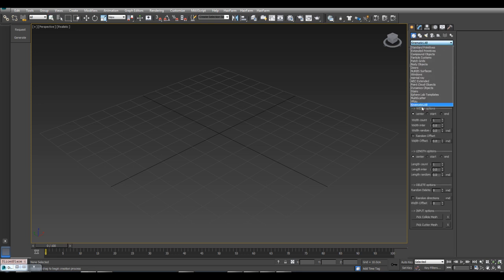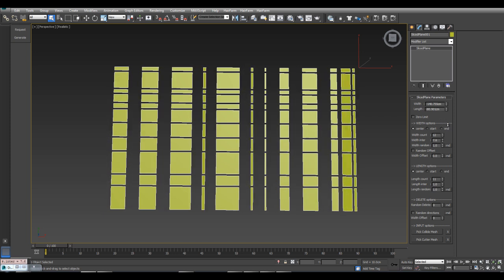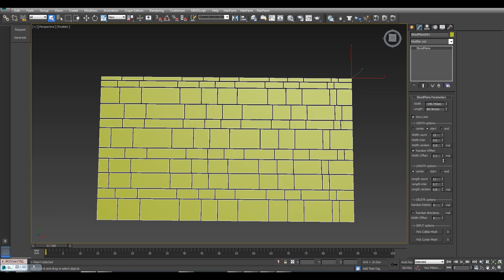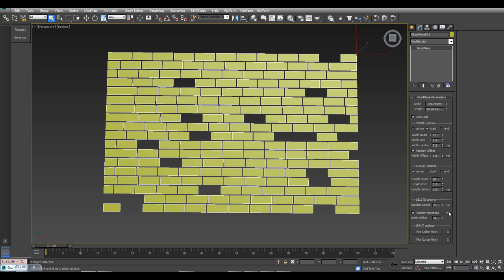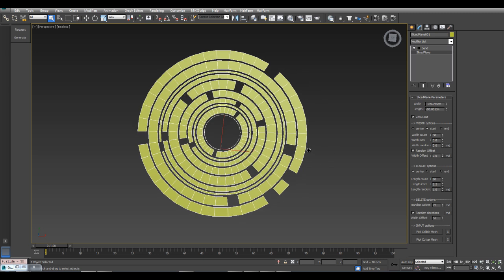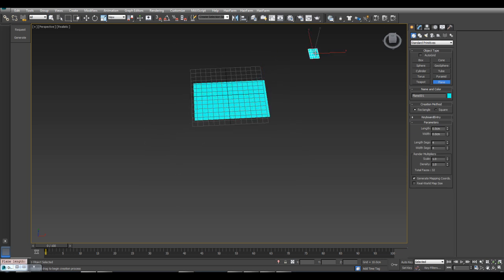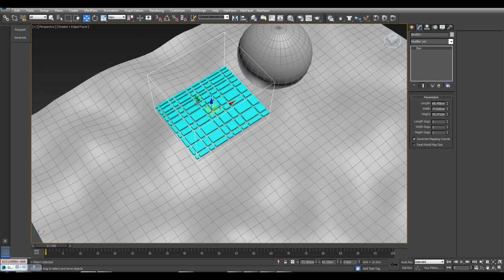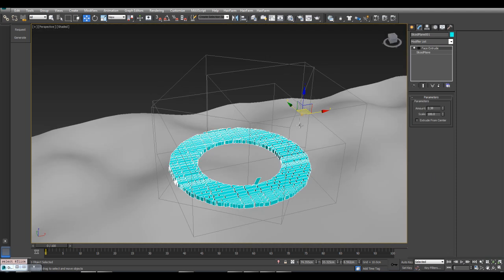KinematicLAB - 3dsmax - sliced plane object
R&D on a new object plugin done a little before I started the development of my tool UI Toolkit

To help you creating brick walls, and different types of 2D animated paterns ( like futuristic GUI...etc ).

Ground collision option and cutter option.